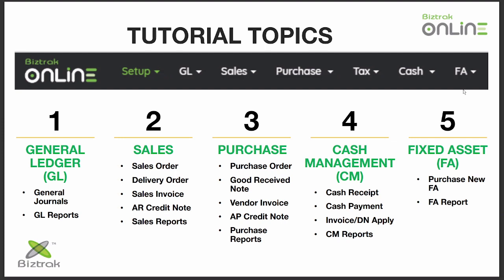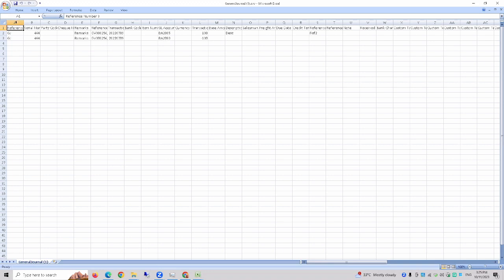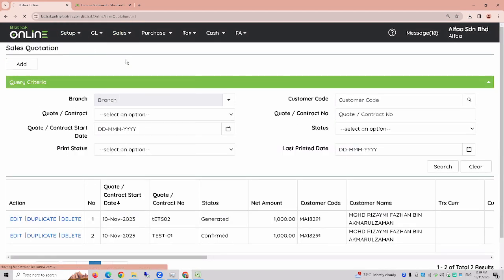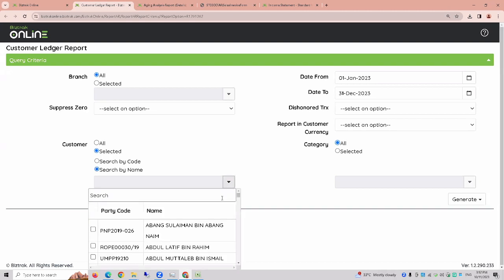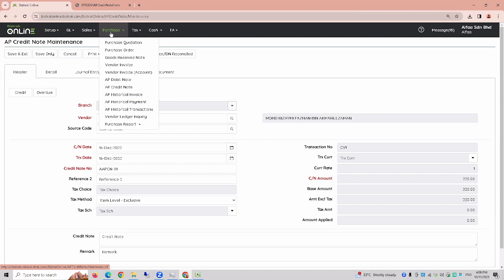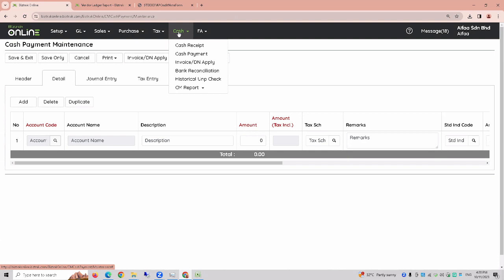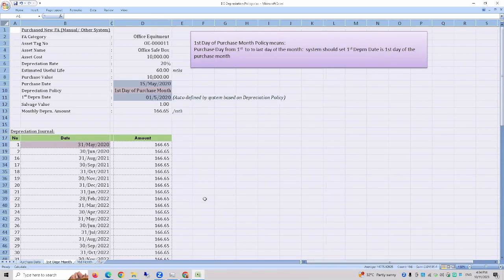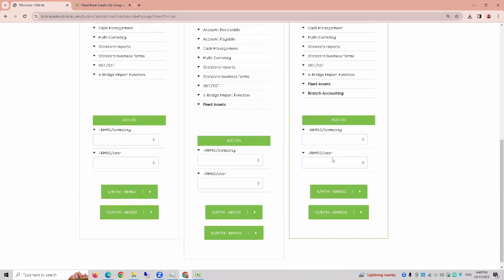Biztrak Cloud Accounting Training